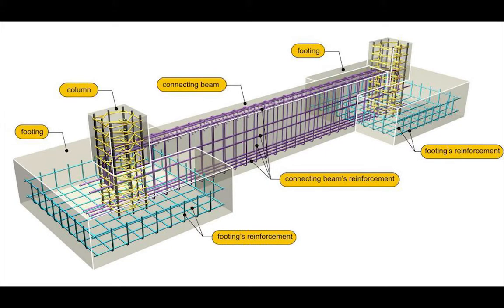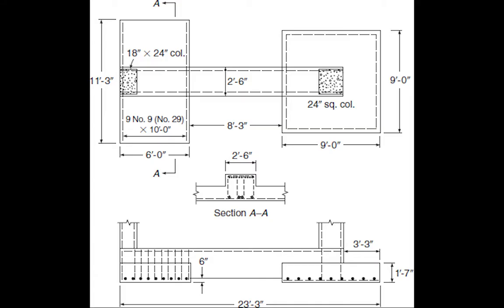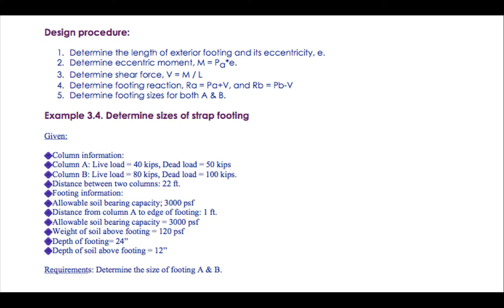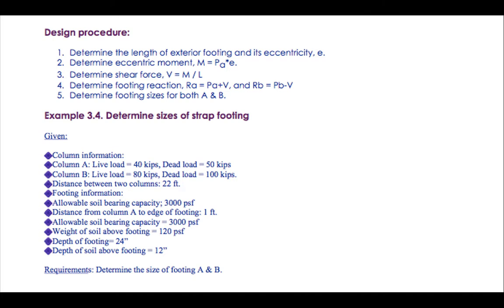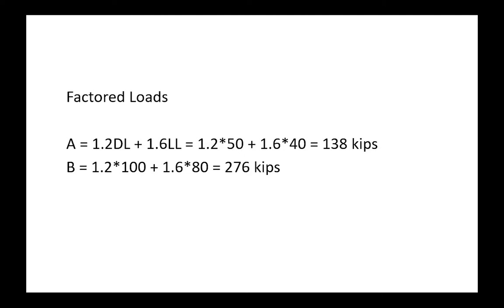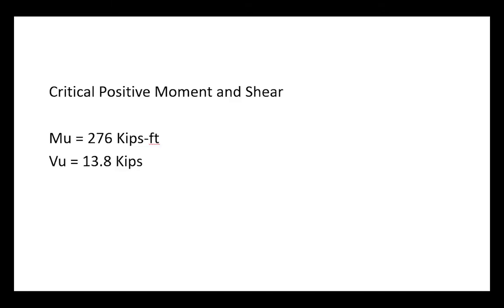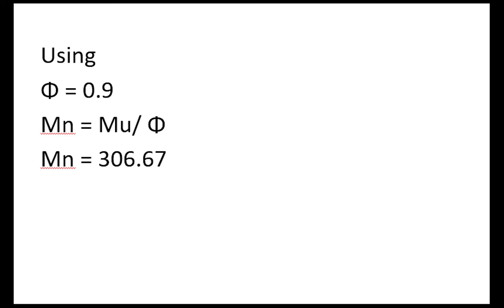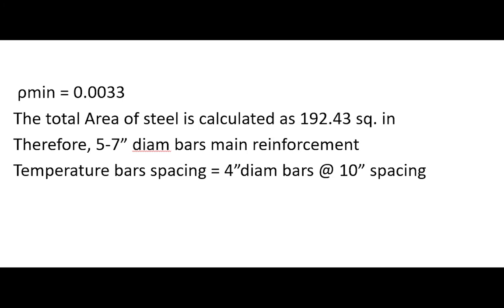CE162P FOUNDATION SYSTEMS: STRAP FOOTING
A group project for 3Q Sy 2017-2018